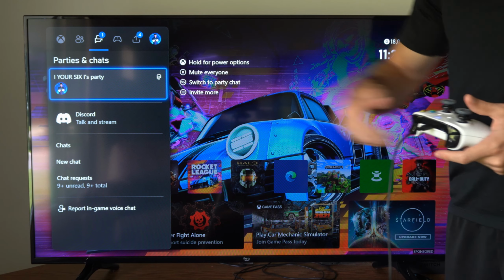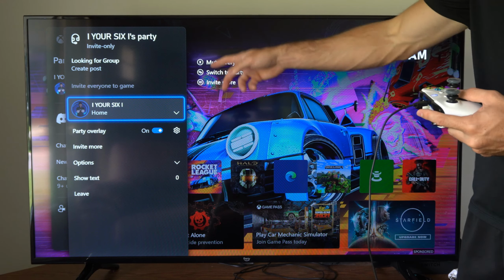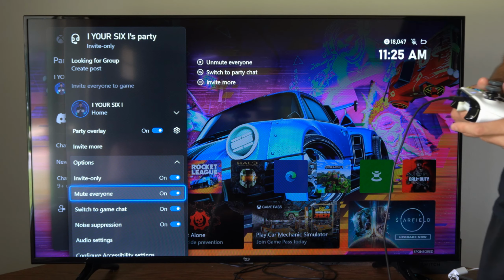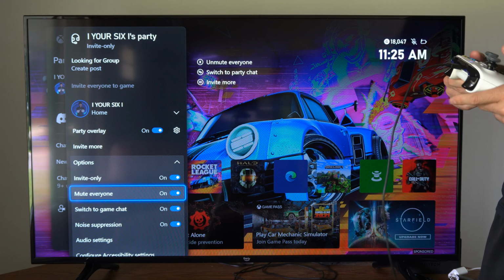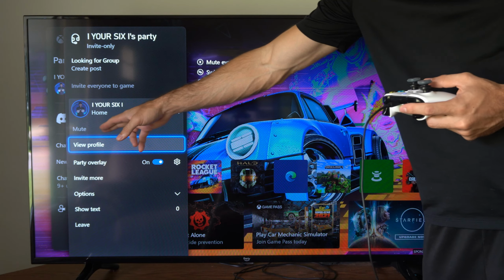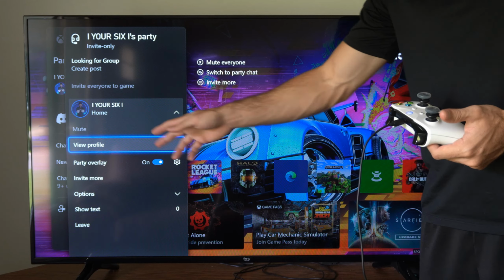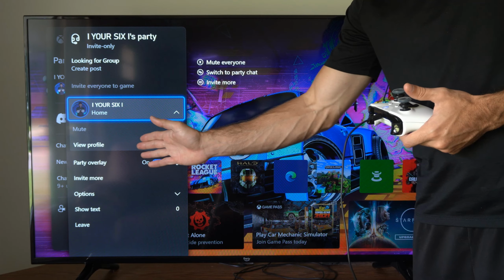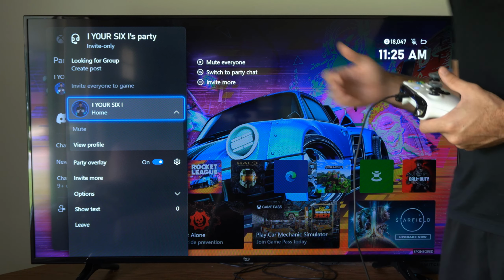How to Mute Everyone in Party Chat on Xbox One (Easy Tutorial)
To mute everyone in a party chat on Xbox One, you can follow these steps:

Press the Xbox button on your controller to open the side menu.
Scroll down to parties & chats and select it.
Select the party you are currently in.
You will see a list of all the party members on the right side of the screen.
Select the party options button (three dots) next to the party member’s name you want to mute.

Select mute from the drop-down menu that appears